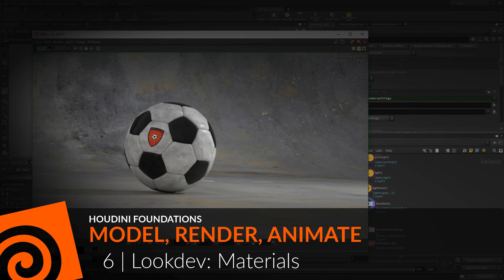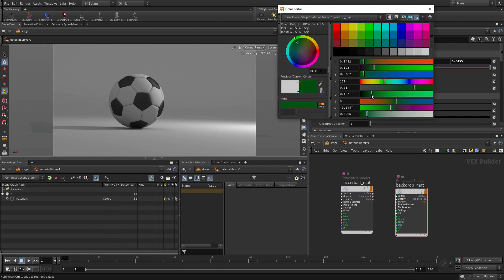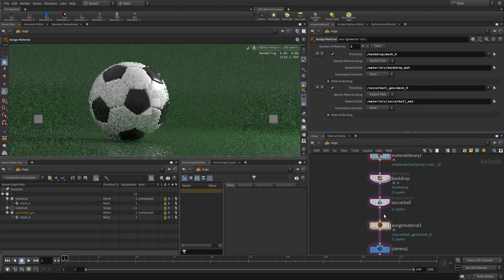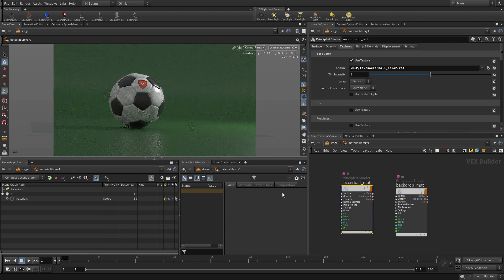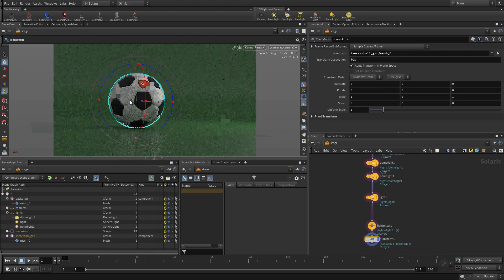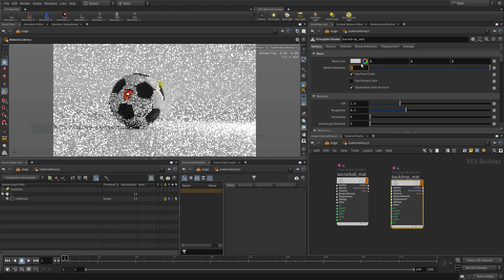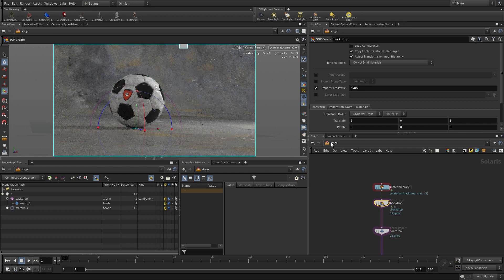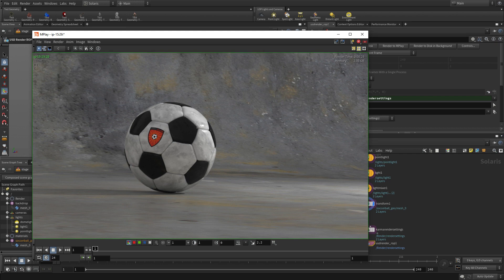Houdini Foundations | Model Render Animate 6 | Lookdev: Materials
Materials and shaders can also be created within the LOPS/Solaris context. This involves adding the materials to the Scene Graph then assigning them to the geometry. The Materials are created inside a Material Library node then assigned at the LOPS/Solaris level. To add textures to the backdrop, UVs will have to be created to position the maps properly.